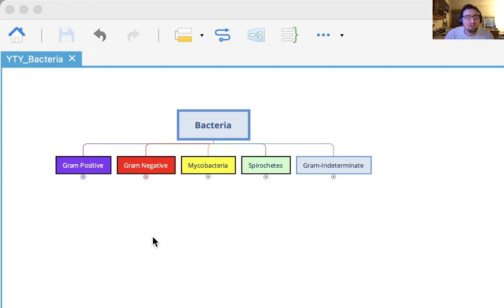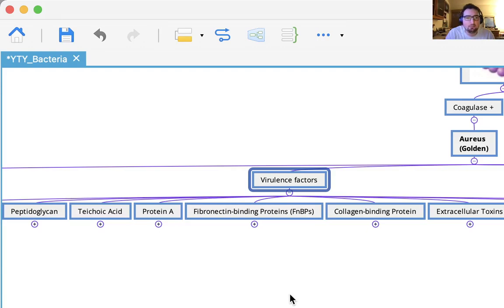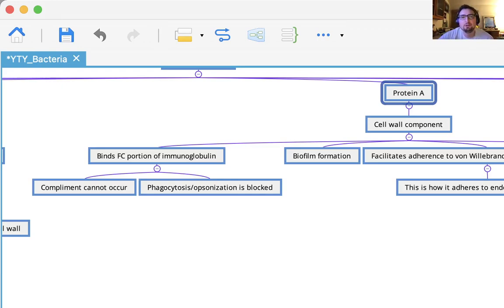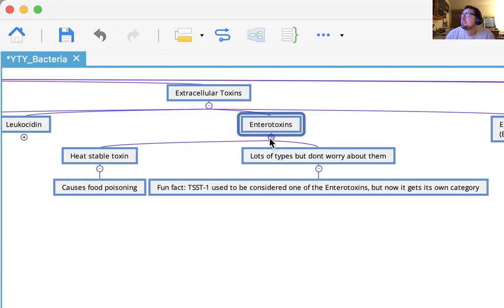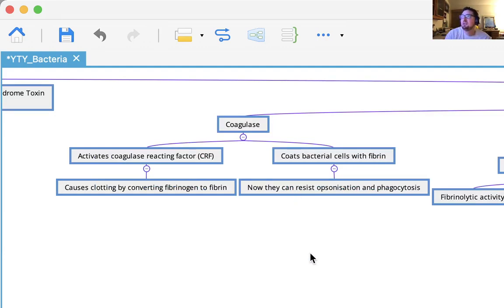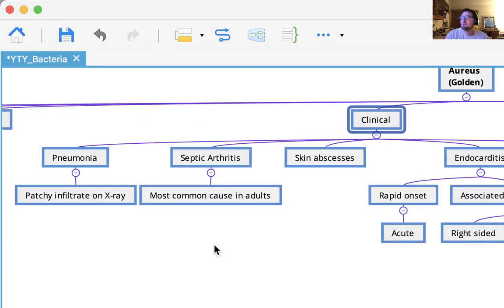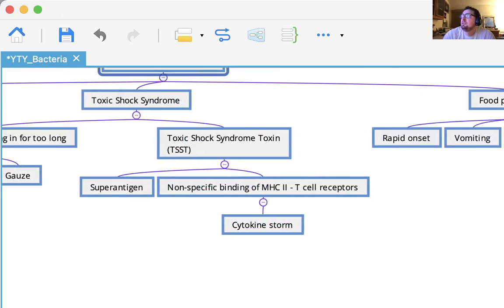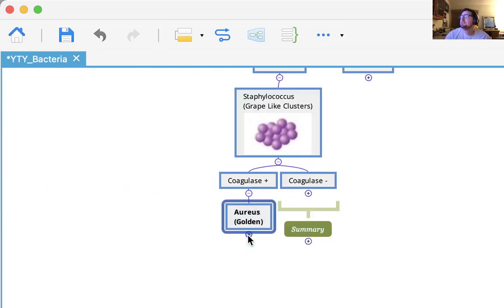Staphylococcus Aureus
This is the very rough start to my video series on medical subjects. My goal is to provide a free resource for medical students to study from because I spent way too much money on resources throughout medical school and I figure it would be nice to give back by making a free one for future students. You can download all the mind maps I've made online. I'm not sure how to set up a way to download them yet, but I'll spend some time this break figuring it out.

Please excuse the interruptions and awful recording. I'll get better with time and this was recorded on Christmas Eve, so I had brothers walking in and out and debating politics right outside my door. Anyways, I hope you all enjoy and best of luck with your studies!